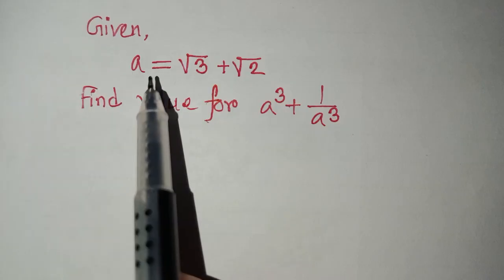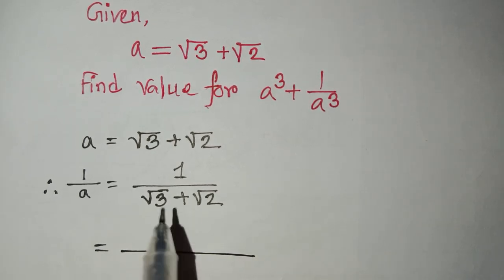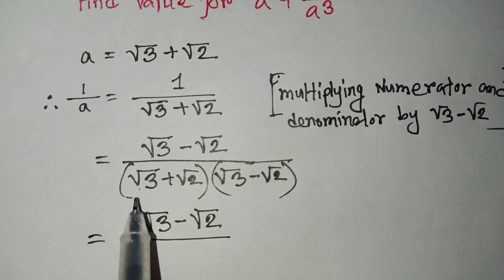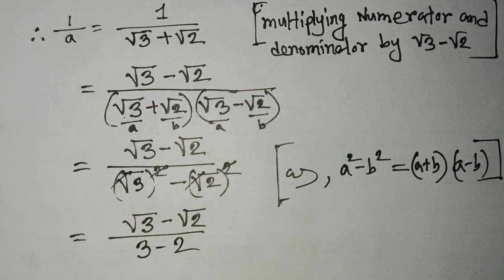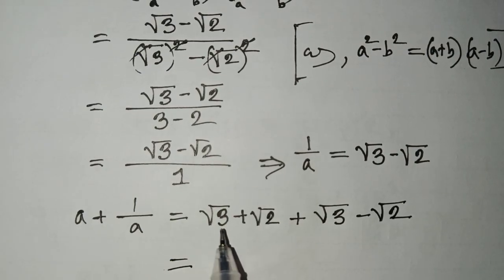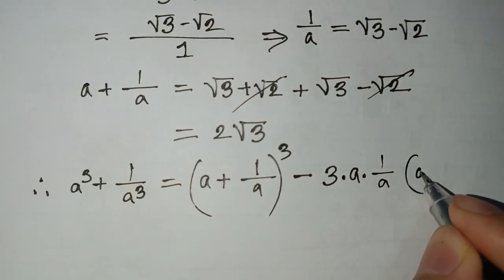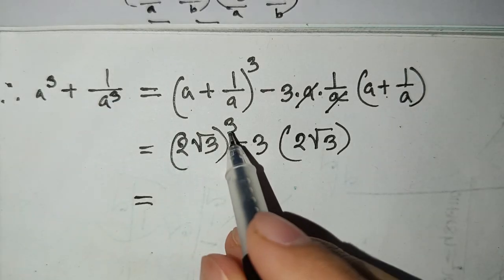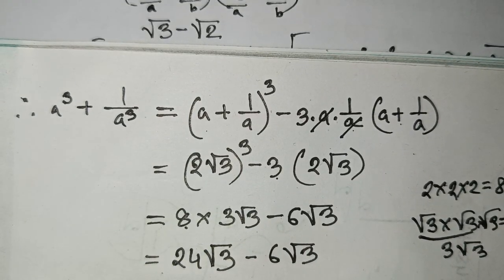Harvard University Math Olympiad Question || Common Algebraic Expression